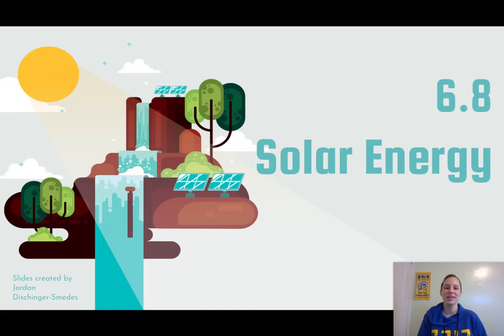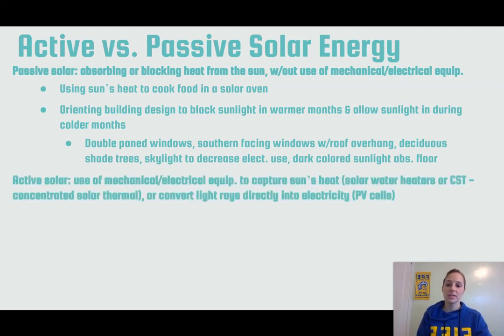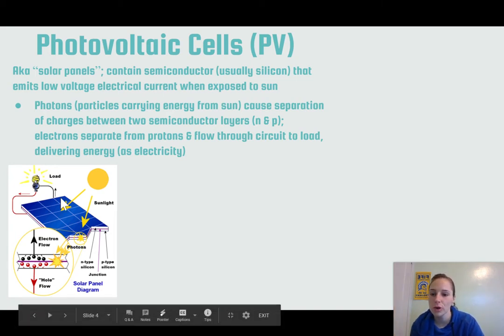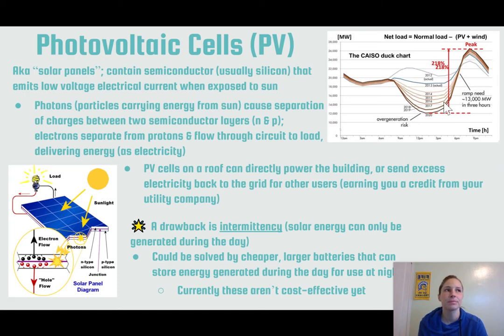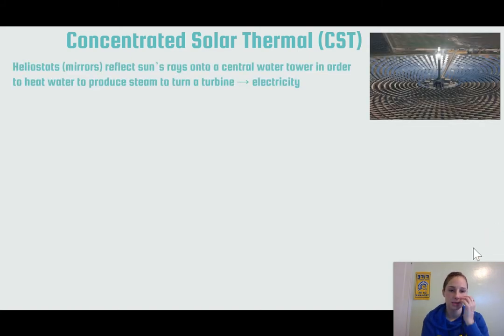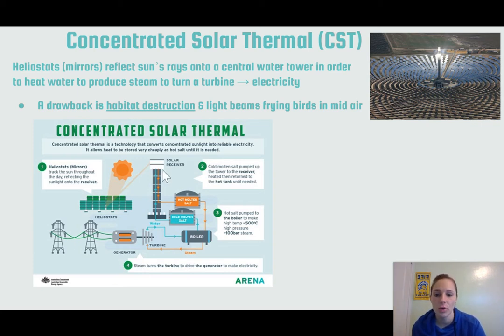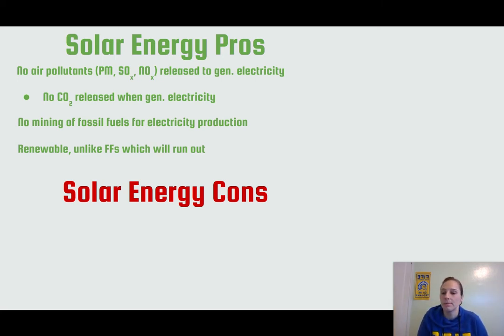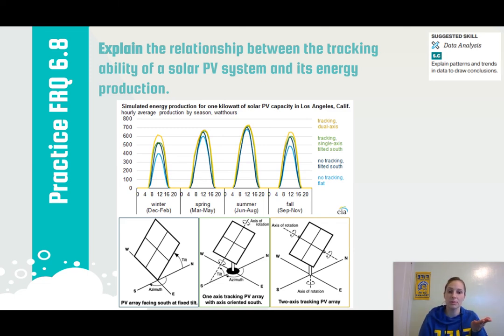6.8 Notes - Solar Energy